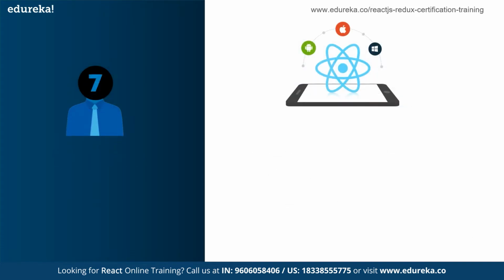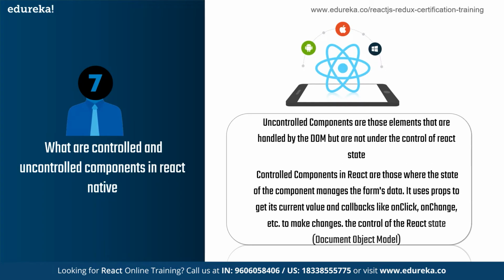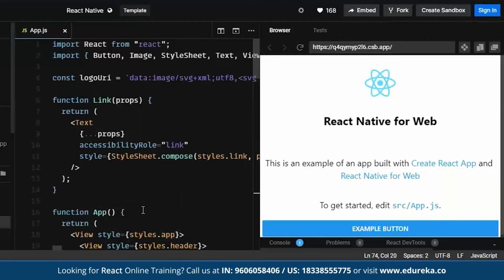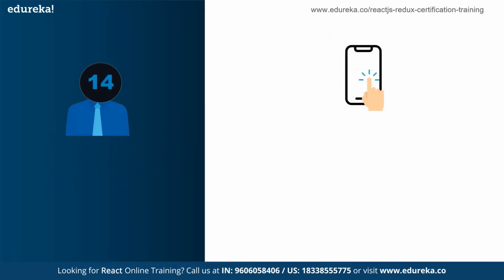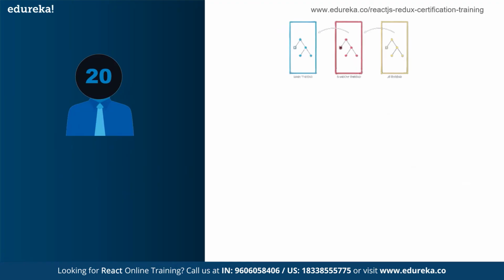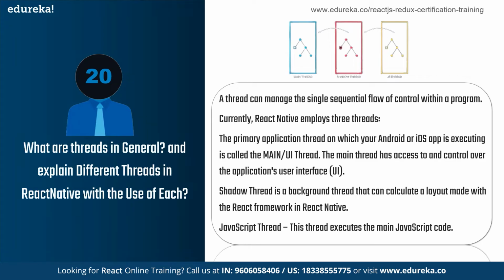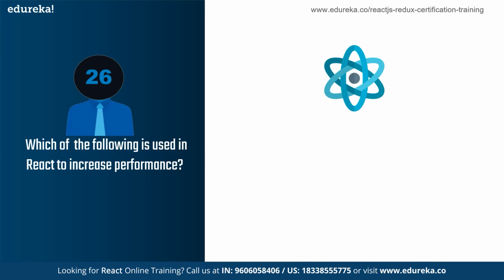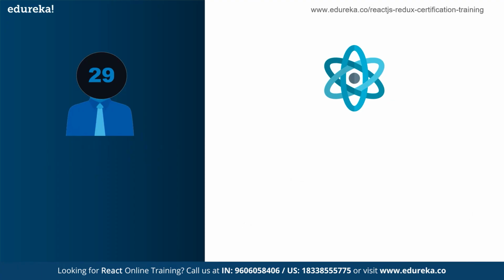React Native Interview Questions | React Native Interview Questions and Answers for 2024 | Edureka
🔥𝐄𝐝𝐮𝐫𝐞𝐤𝐚'𝐬 𝐑𝐞𝐚𝐜𝐭 𝐍𝐚𝐭𝐢𝐯𝐞 𝐓𝐫𝐚𝐢𝐧𝐢𝐧𝐠  (𝐔𝐬𝐞 𝐂𝐨𝐝𝐞 - 𝐘𝐎𝐔𝐓𝐔𝐁𝐄𝟐𝟎) :
This Edureka video on React Native Interview Questions will help you to crack any react native interview and Here are the topics that are covered in this video:
00:00 Introduction
00:18 Agenda
01:22 About React Native?
01:53 How Popular is React Native
02:30 Jobs and Salary Trends
03:15 Skills Required to Become a React Native Developer
04:14 React Native Interview Questions for Beginners
12:04 React Native Interview Questions for Intermediates
20:00 React Native Interview Questions for Advanced
28:34 MCQs on react native